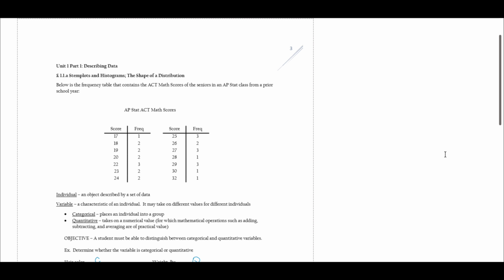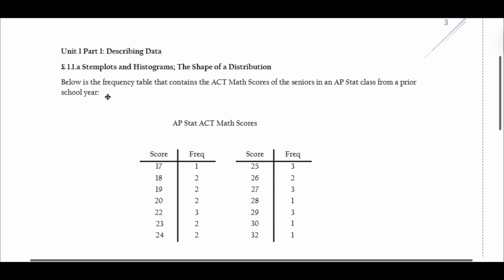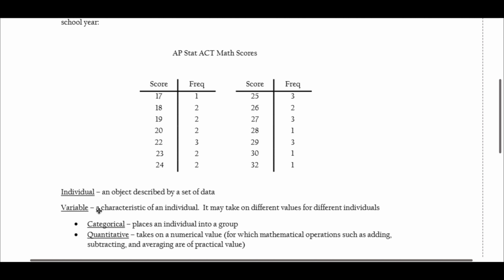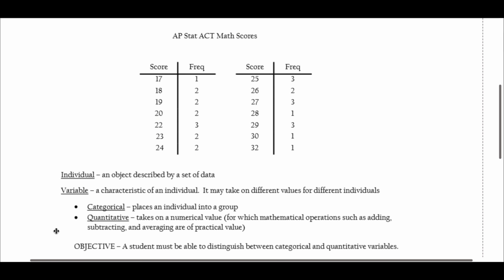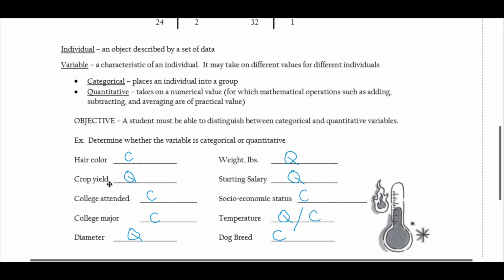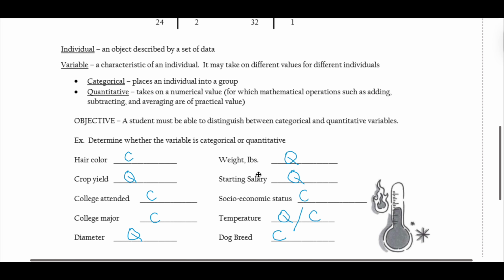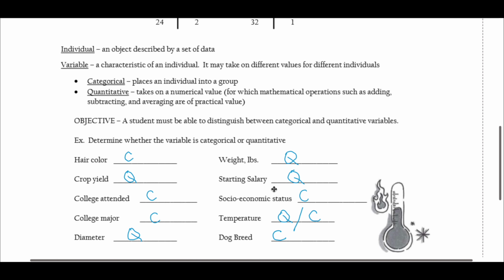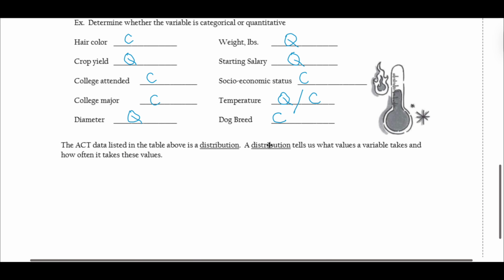U1P1: Describing Data (AP Stats)